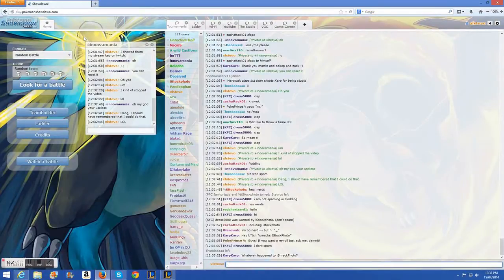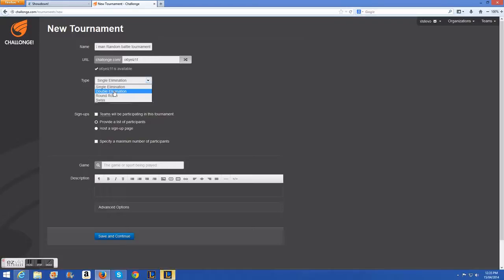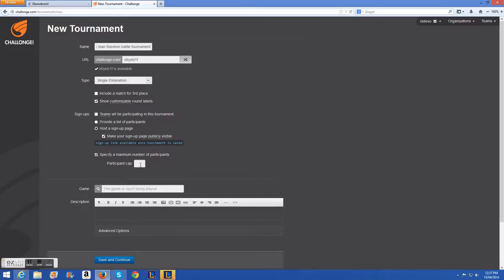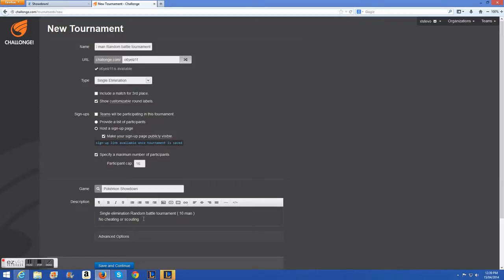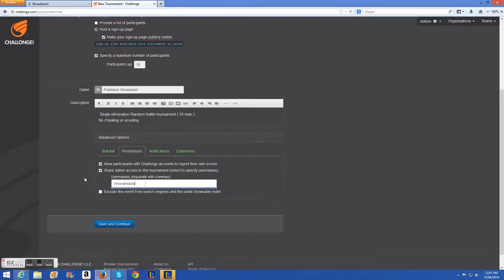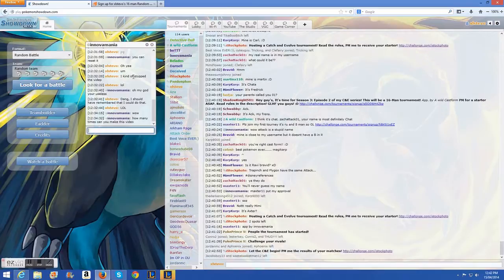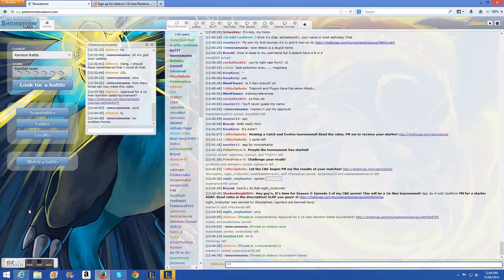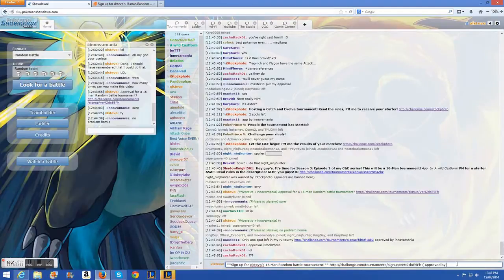Pokemon Showdown | Tournaments room: Hosting a tournament on challonge.com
Hope I helped! Come and join the fun in tournaments room @ PokemonShowdown.com